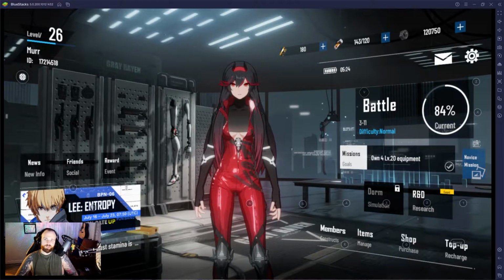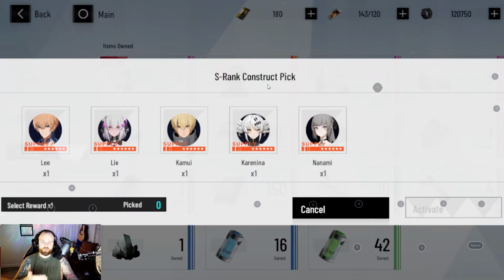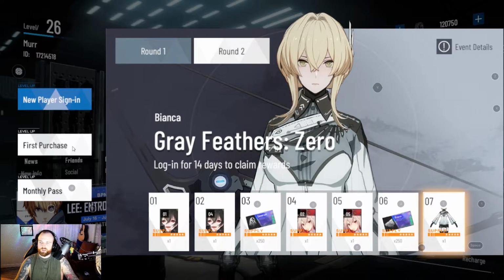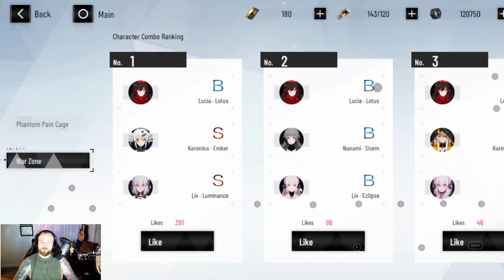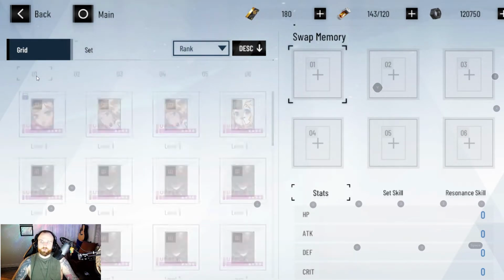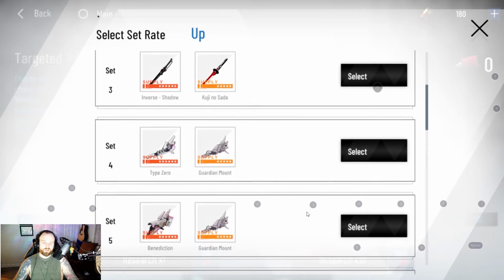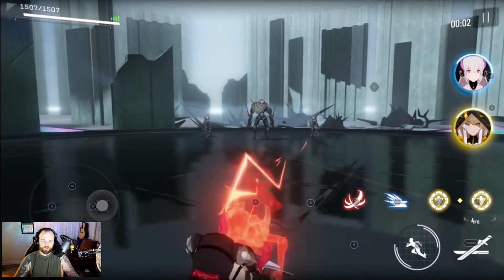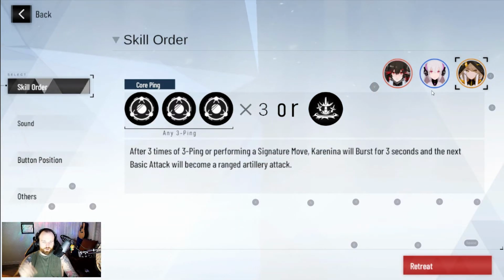Punishing Gray Raven Global | Post-Apocalyptic Action RPG Mobile Game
Punishing Gray Raven is a mobile game that recently launched on global on July 16th, and is a Gacha Action RPG game, similar to Honkai Impact 3rd, but manages to impress me with its comparison to the competition due to its F2P friendly mechanics. In this video we'll cover what to expect as a new player and some tips based on my research as a new player myself!

0:00 Punishing Gray Raven Introduction
0:55 New Player Rewards (S-Rank Pick Priority)
3:01 First Purchase + Monthly Pass (Dolphin)
3:43 Member (Character)
7:10 R&D Research (Summons)
9:37 Gameplay + Battle Mechanics
12:11 Punishing Gray Raven Conclusion + Final Recommendations

🎵MUSIC

🔗LINKS - Some additional sources to review if you would like!

Punishing Gray Raven Global, punishing gray raven, punisher gray raven, punishing grey raven, punish gray raven, punishing raven, gray raven, action rpg mobile game